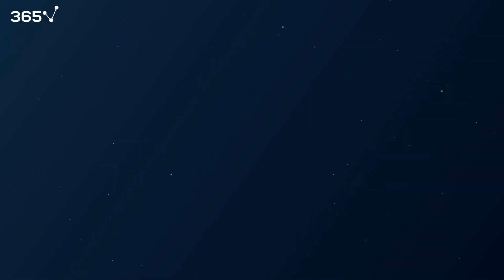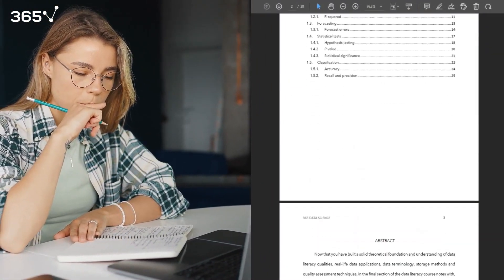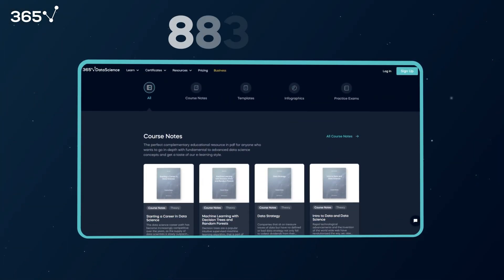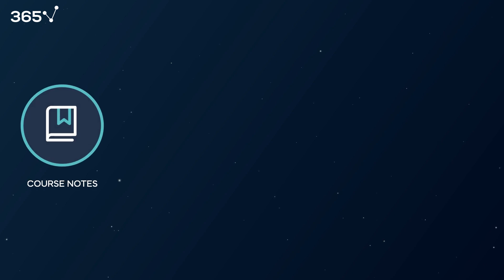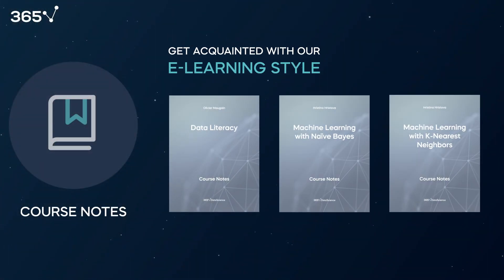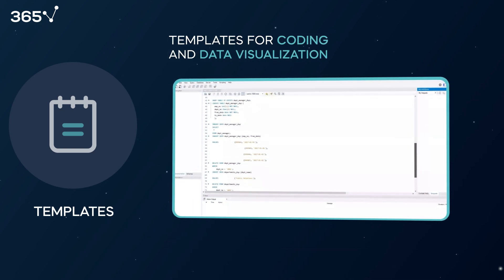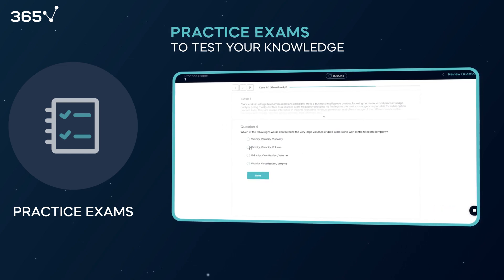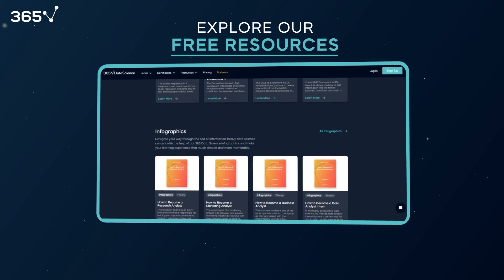Get Free Data Science Resources (Templates, Course Notes, Practice Tests)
This video will show you how to get free data science resources. The newly published Resources section on the 365 Data Science website is a great place where you can download free data science resources.

Check out this link if you would like to download free data science:
- course notes
- templates
- practice exams
- infographics

At 365 Data Science, our mission is to help students reach their learning and career goals, no matter where they are on their data science journey.
We actively promote all forms of collaboration in data science, and because we believe the free spread of ideas is the backbone of academic growth, we share expert know-how.
..and detailed resources free of charge with anyone who wants to use them to grow and improve their work.

Our pledge is to help you realize your professional goals and develop impactful projects that advance the data field.
That’s why we are happy to announce the launch of the 365 Resources Center.